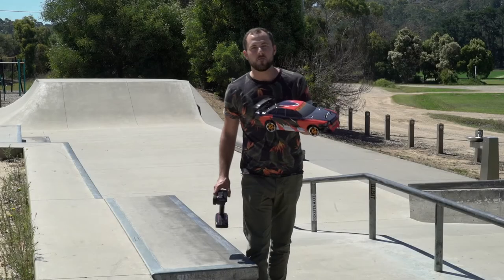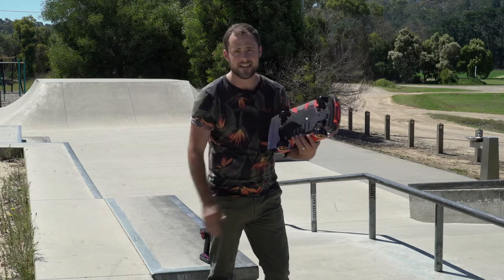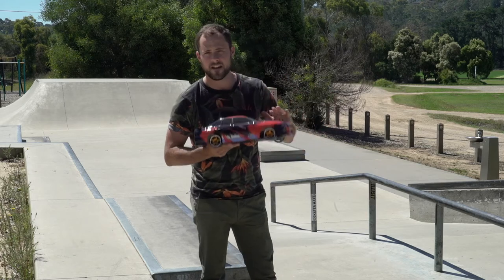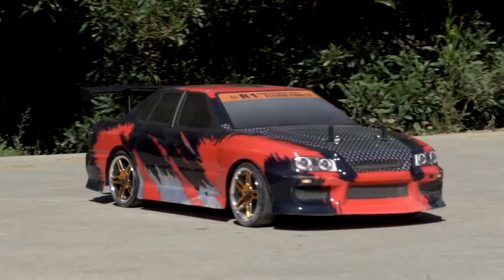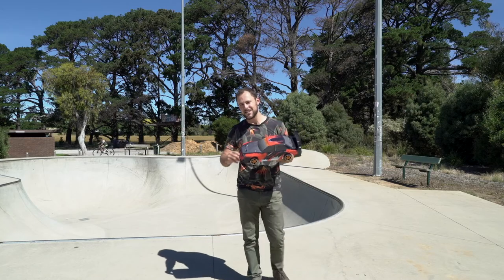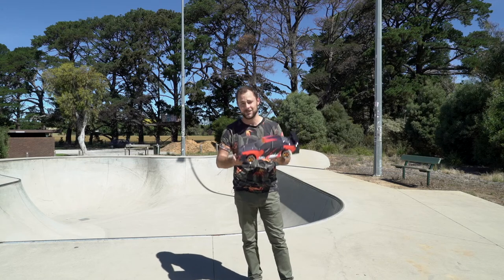HSP 94123 Flying Fish Drift 2.4Ghz Electric 1/10 RC Car Series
These HSP 94123 Flying Fish 1/10 RTR drift cars are electric powered and perfect for indoor or outdoor drifting. Based on HSP's popular and durable on road electric powered car, these drift versions add specially designed solid compound drift tires pre-mounted high performance wheels. These RTR Drift cars are 4WD for consistent drift action on a wide variety of surfaces, easy to drive, and have all of the features you need to adjust for a perfect drift set-up: camber, toe-in, body level. So take one for a spin